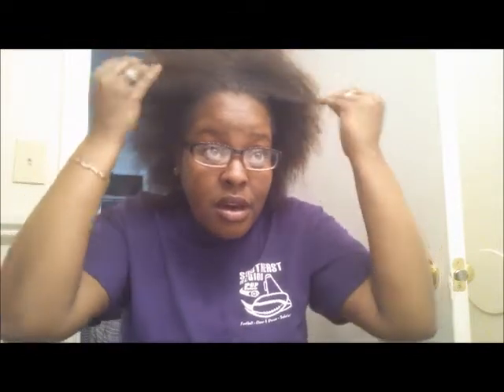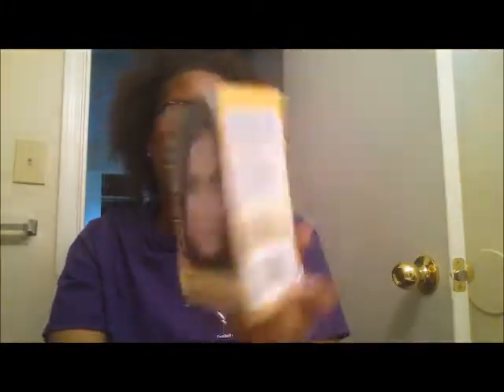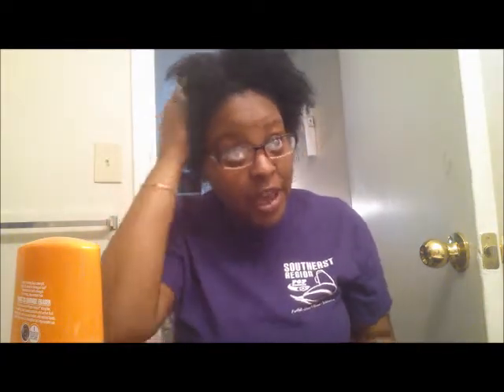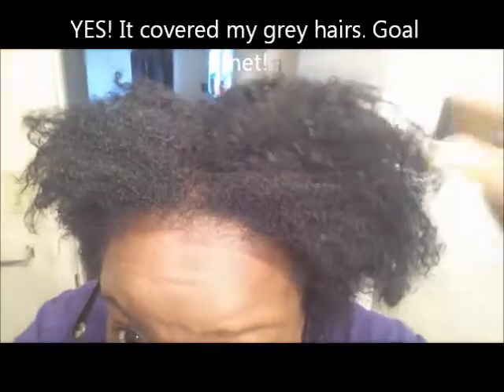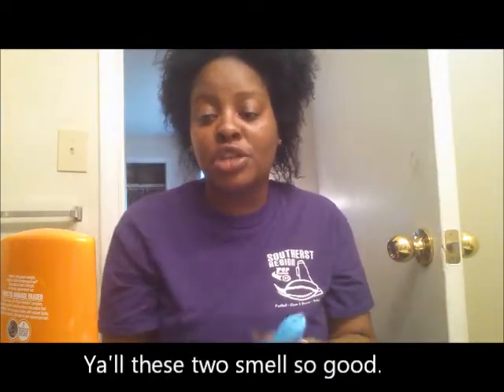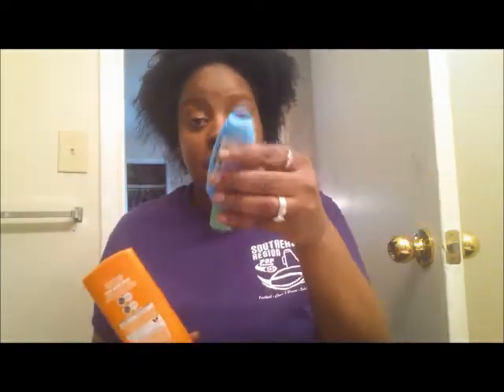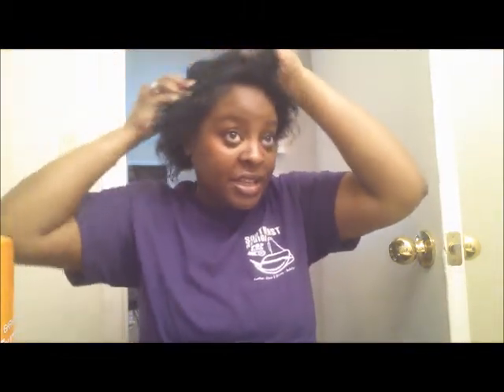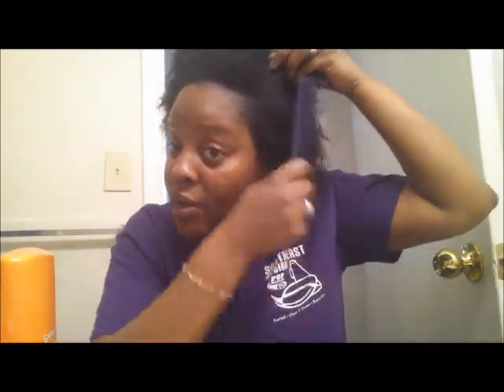DOLLAR TREE | COLOR EAZY PERMANENT HAIR COLOR (PRODUCT REVIEW)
Hey friends! I've been wanting to color my hair black for sometime and today I saw some hair color and I wanted to give it a try.  I also thought that I would share with you my honest opinion as I'm doing the color and afterwards.   Enjoy!

ABOUT ME:

Hello!  I'm a mom, stepmom, entrepreneur, beautician, and a volunteer for a non-profit organization.  I share with you parts of my life and how I juggle it all.

Check out the Be Your Own Boss Network Direct Sales Business Directory!  Enter for a chance to have your business listed for free!

Get more savings on groceries and household items by using the Ibotta app.